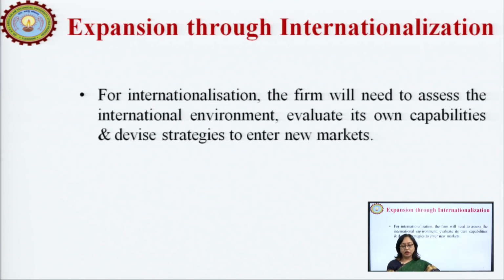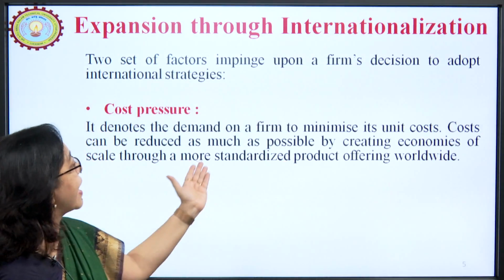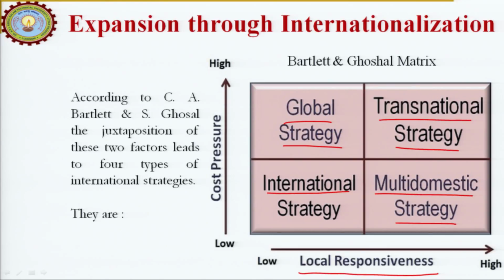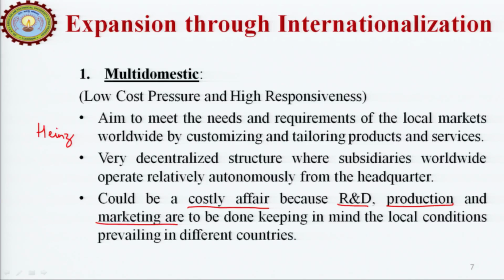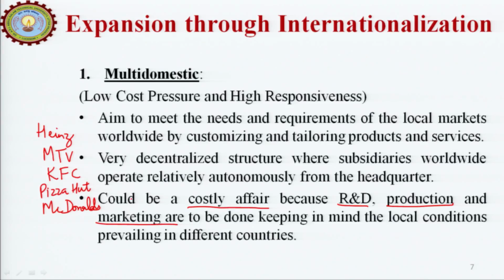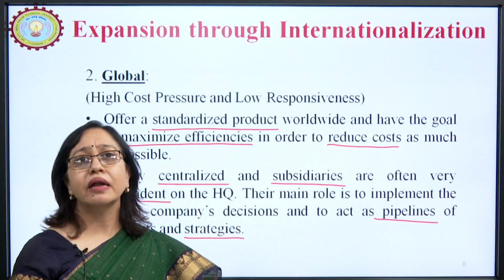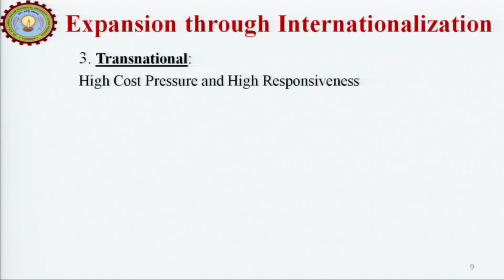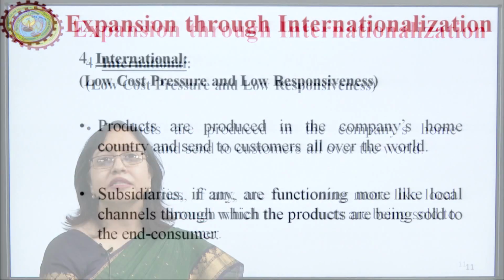Strategic Management Growth Strategies: Internationalisation | AKTU Digital Education